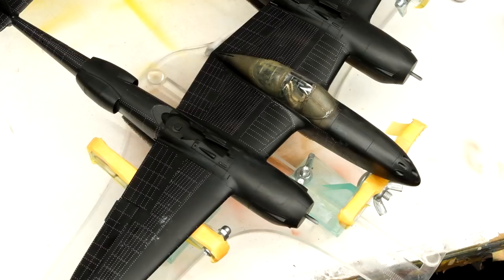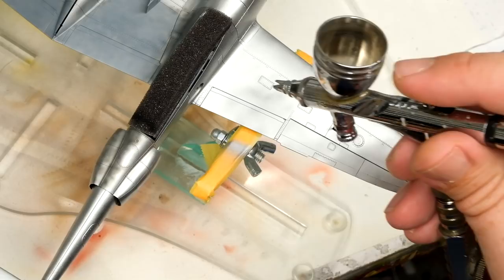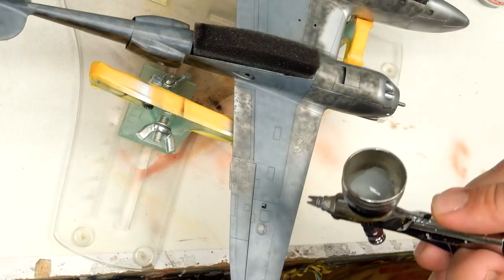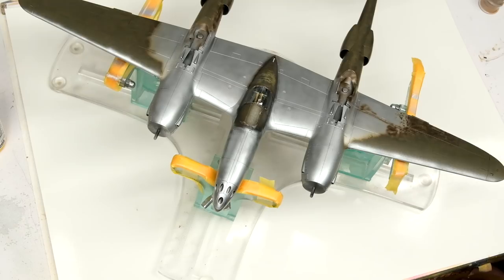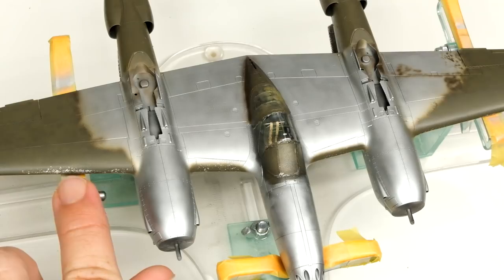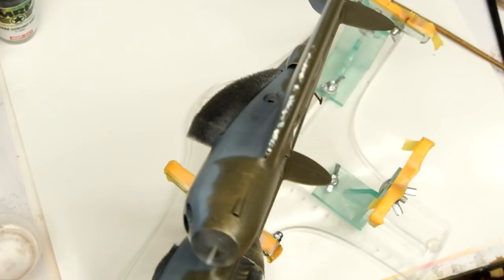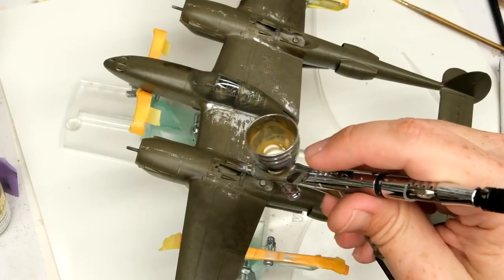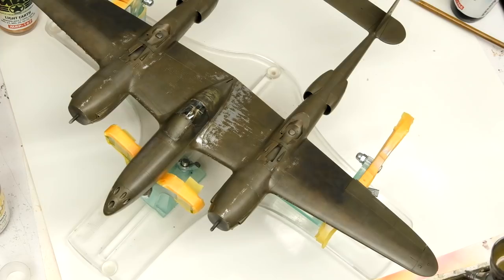Tamiya P-38F Lightning 07 - It's Painting Time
Painting the main olive drab and neutral gray on the P-38 - plus some chipping fun.

Timestamps:
Intro - 00:00
LP-11 Silver - 01:15
Underside - AMT-12 Gray - 04:00
Topside - 6K Brown - 07:20
Leading Edge Chipping - 08:16
Removing Leading Edge Chipping - 13:19
Leading Edge Chipping v2 - 14:30
Hairspray - 20:52
Painting Over Hairspray - 21:38
Chipping - 24:04
Underside Neutral Gray - 26:08
Shading the Olive Drab - 27:21